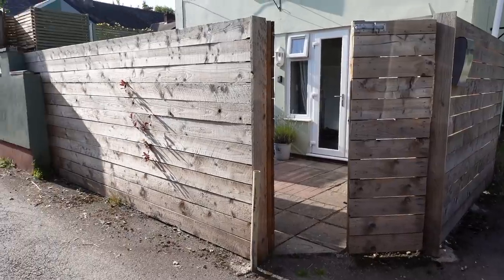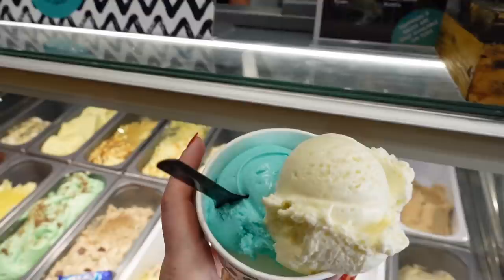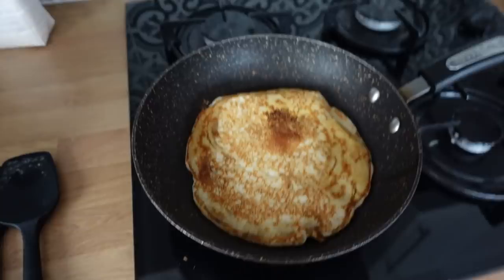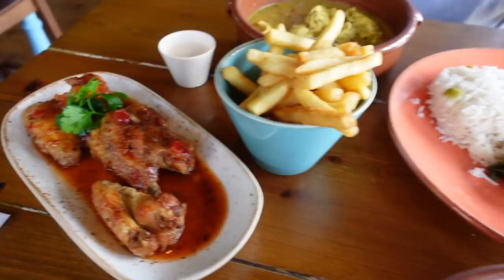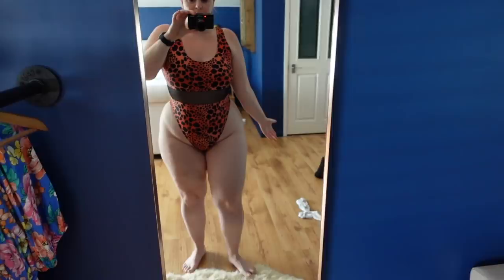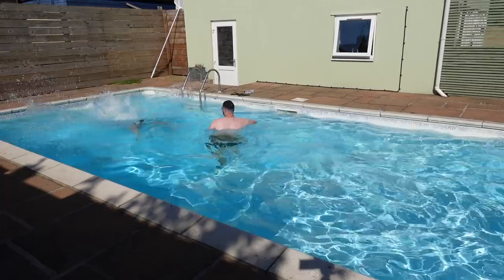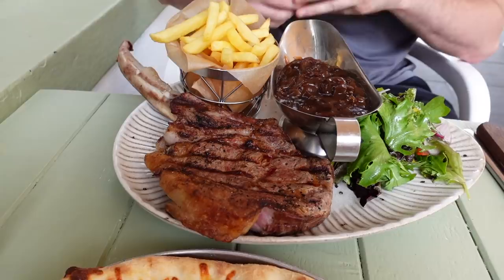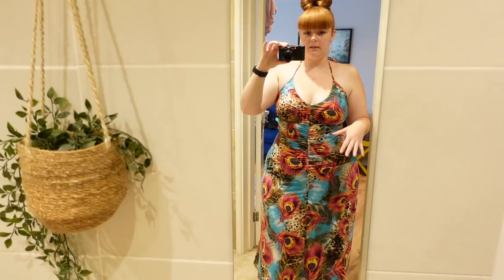WALES VLOG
♡ Social media ♡